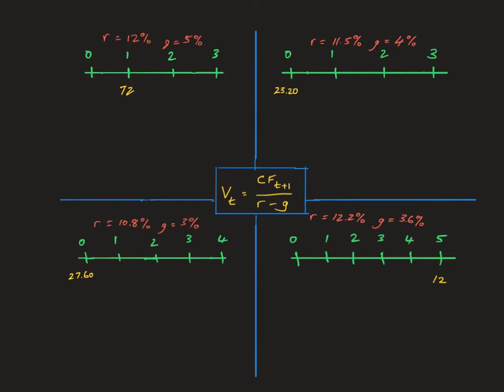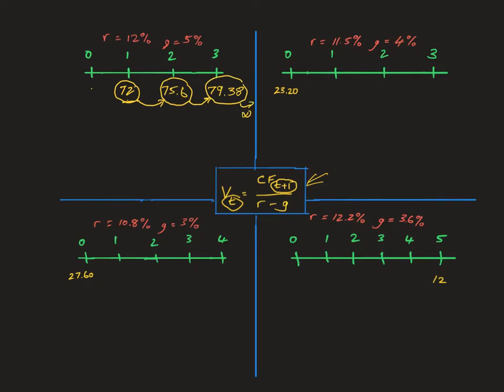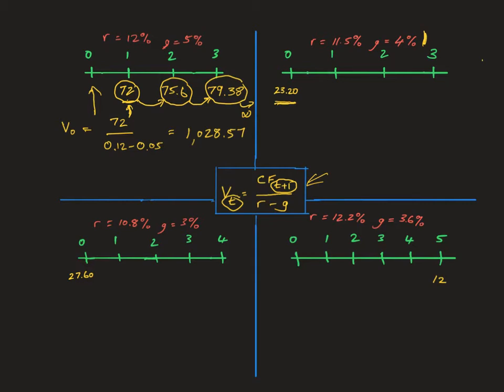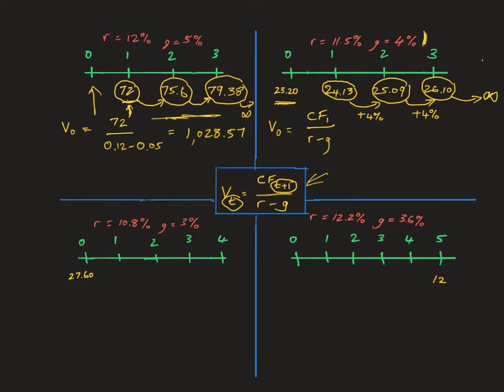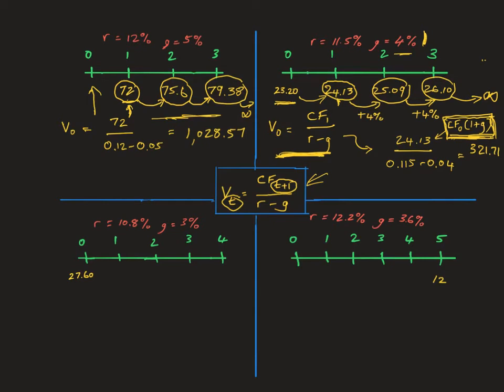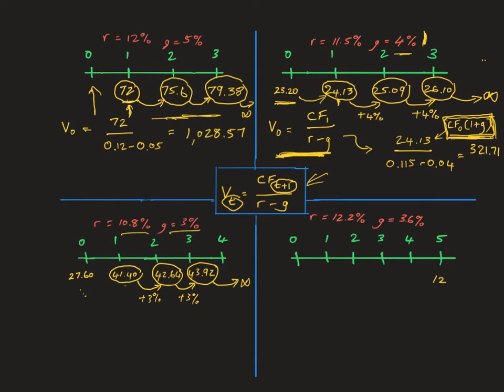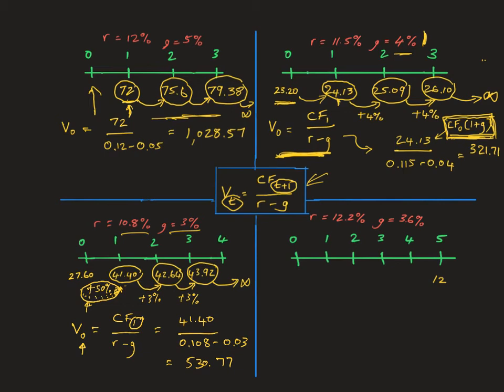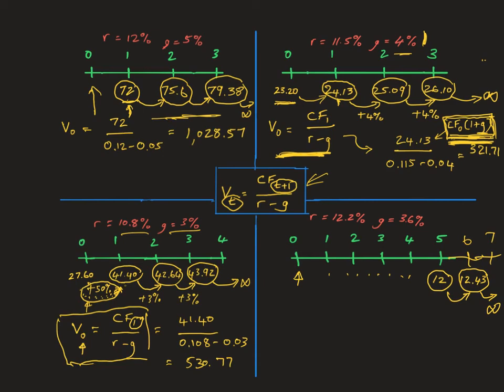Equity valuations perpetuities